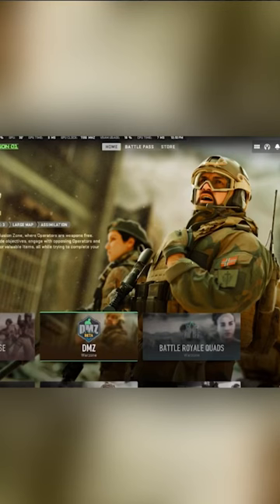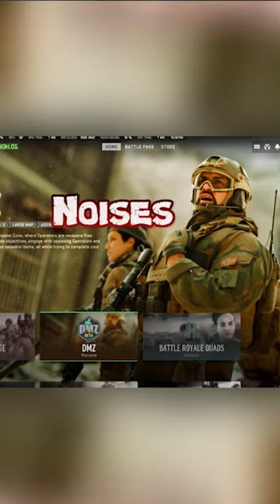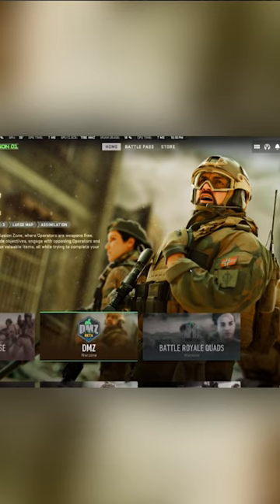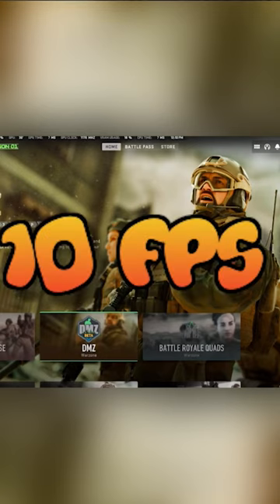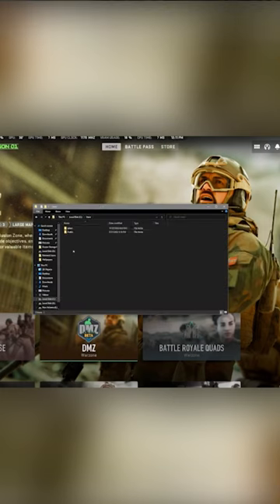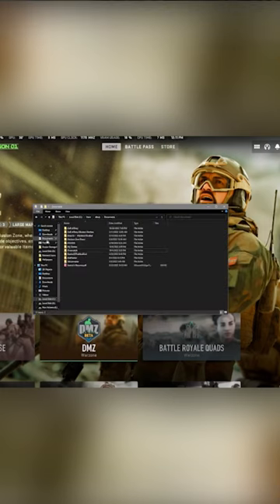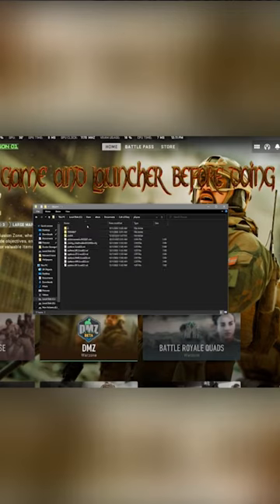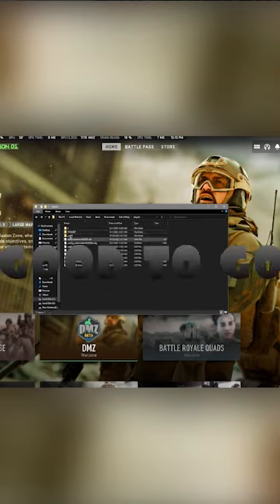[HOW TO FIX] MW2 End Match No ScoreBoard, Low FPS, Loud Noises [PC Only]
This video is a step by step on how to fix your in game Nonsense